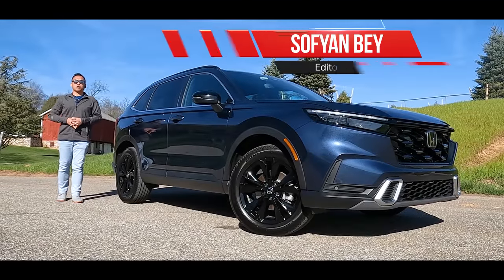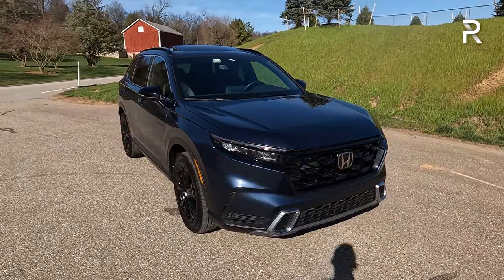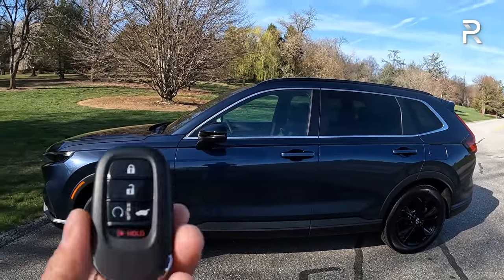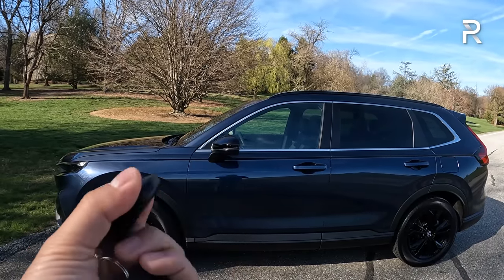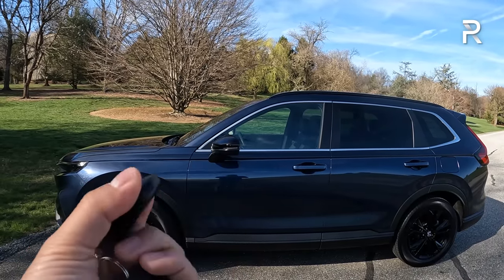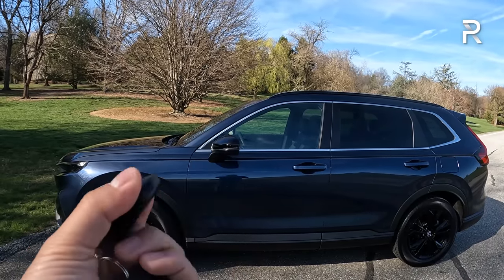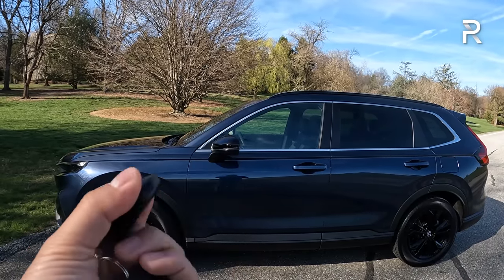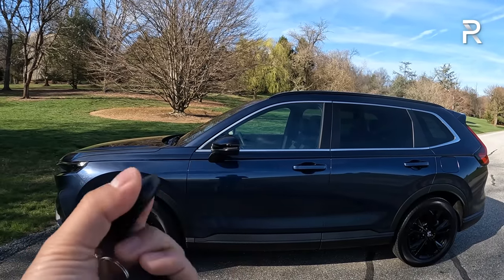The 2023 Honda CR-V Sport Touring Hybrid Is The Safe Choice For An Electrified SUV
Get a 4-week trial, free postage, and a digital scale Thanks to Stamps.com for sponsoring the show!

With so much history for the company, the latest 2023 HondaCRV plays a safe game in the always competitive compact family SUV segment. This new generation CRVHybrid goes all-in on electrification, with Honda targeting over 50% of sales to be the new Hybrid model. The CRVSportTouring shown here is the fully loaded CRV and it gets up to 40 MPG, offers a ton of space inside, and is a more handsome vehicle throughout.